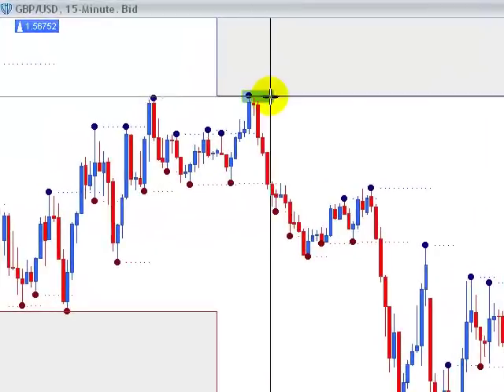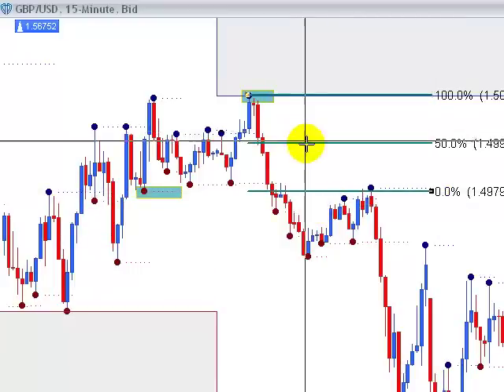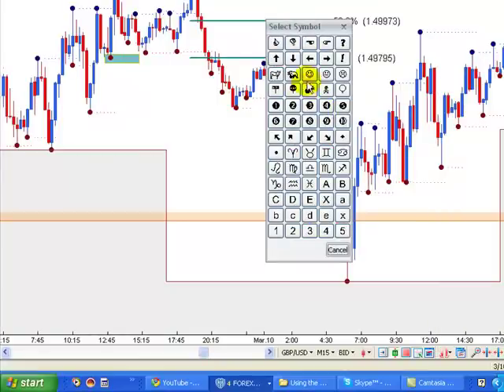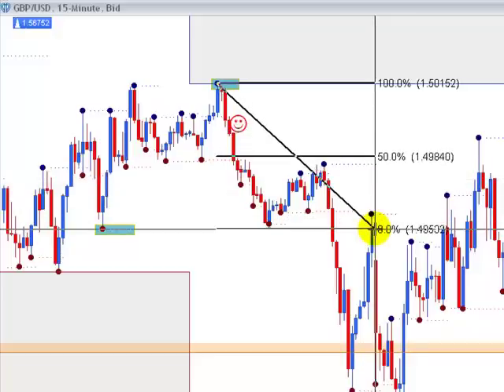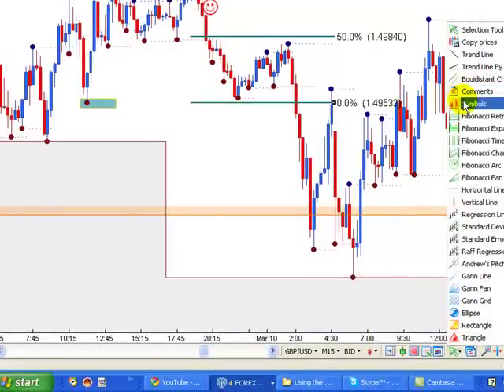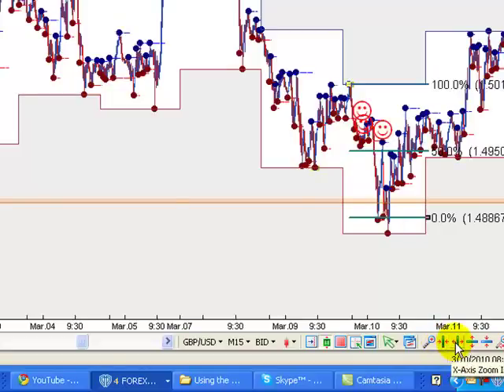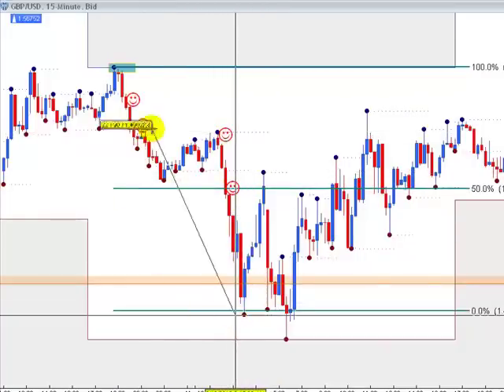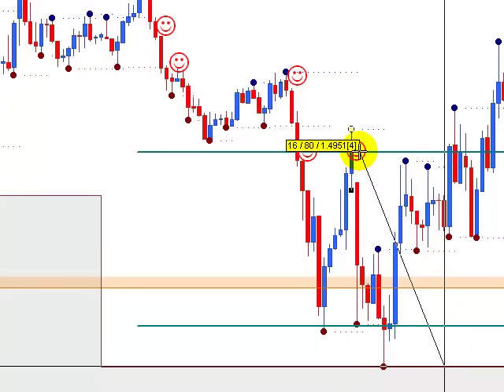SimpleFib Method - How to use the 50% Fib - Part 2.mp4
Explains, with examples, how to use the 50% Fib to find Entry setups